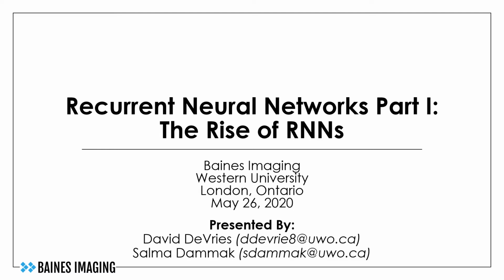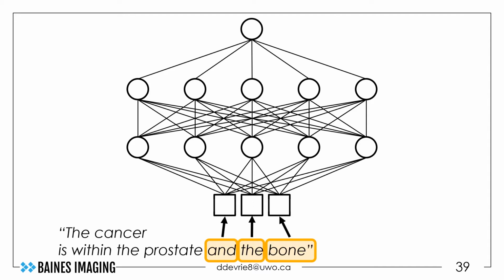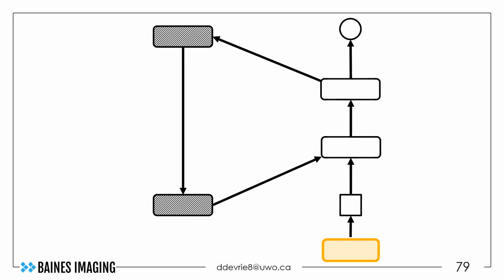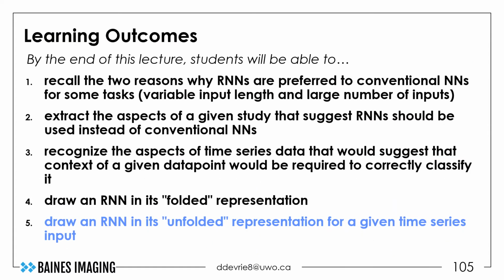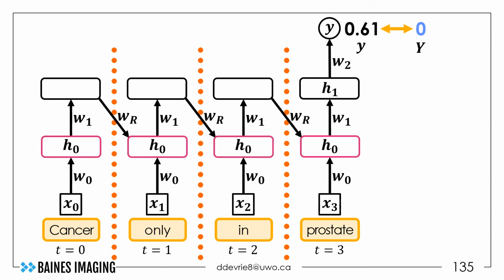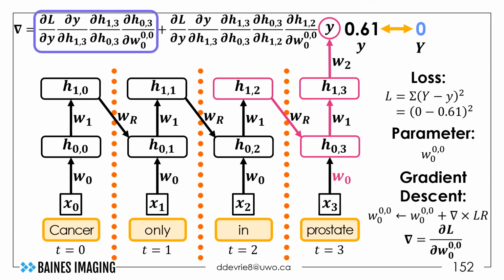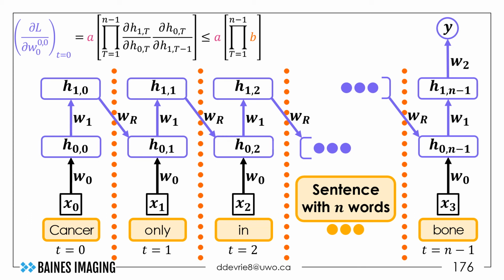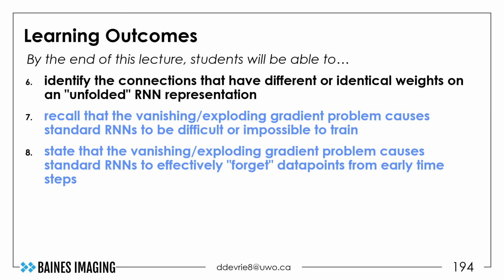Recurrent Neural Networks Part I - Lecture (RNNs 1/4)